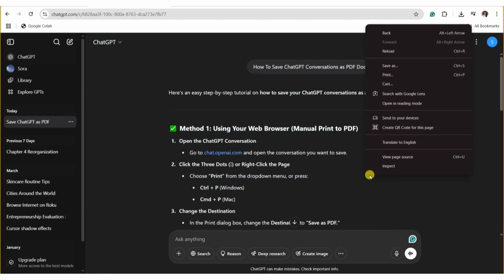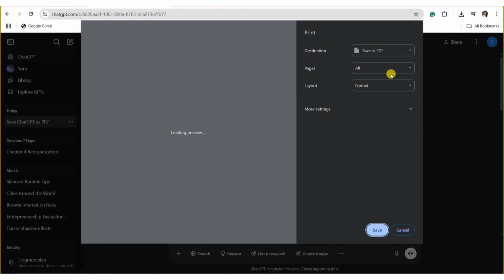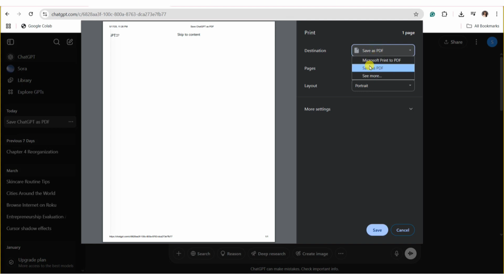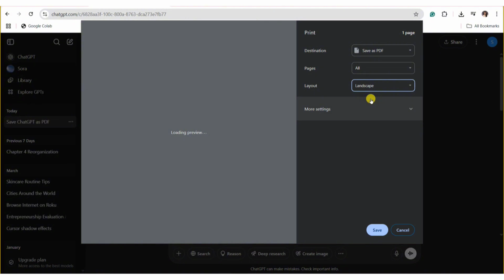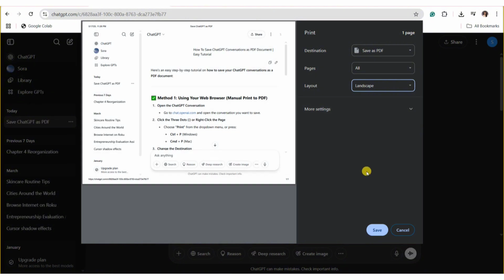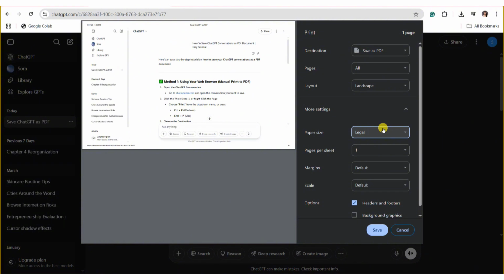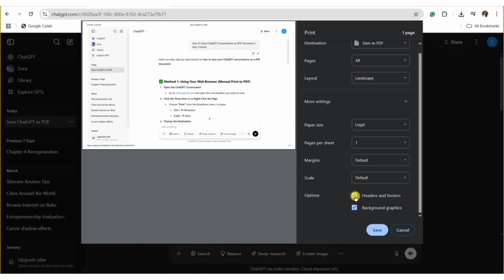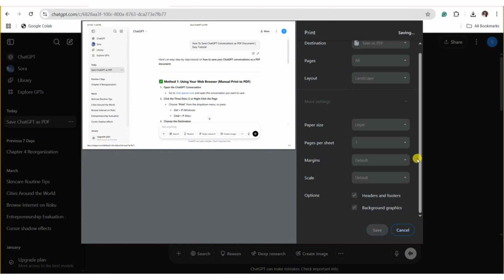How To Save ChatGPT Conversations as PDF Document | Easy Tutorial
Learn how to save your ChatGPT conversations as PDF documents with this easy, step-by-step tutorial. Whether you want to keep records of your AI chats, share insights, or archive important information, this guide shows you how to convert and download your ChatGPT chat history into a convenient PDF format. Perfect for students, professionals, and anyone who uses ChatGPT regularly.